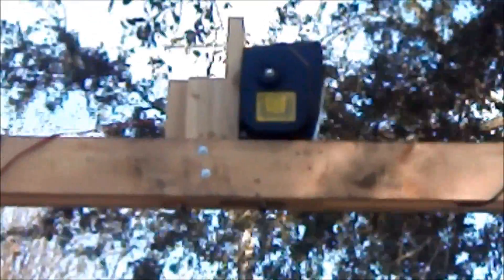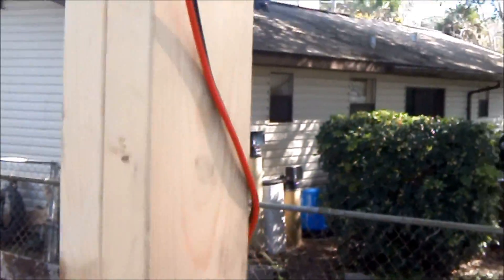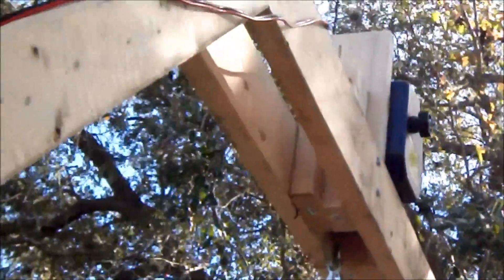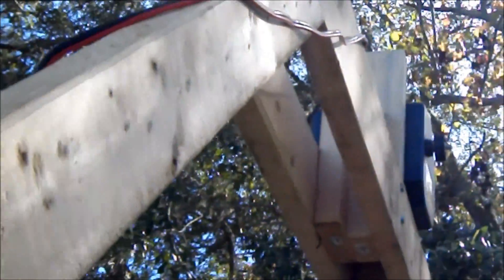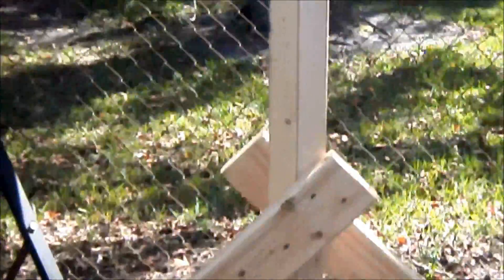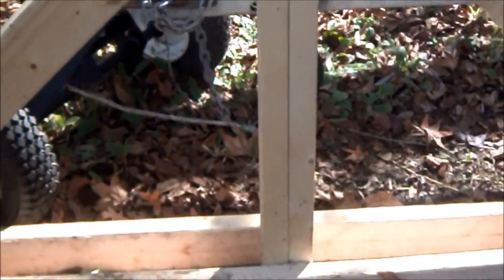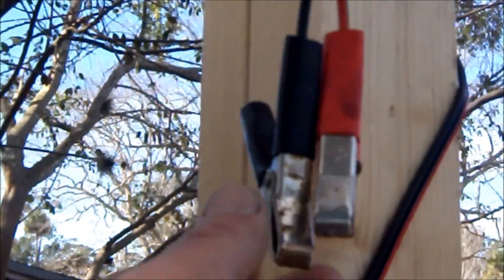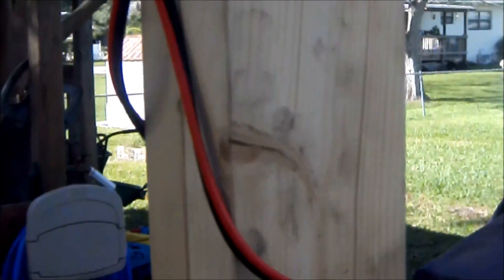EngineHoist Homemade and easy to build! Built in 30 minutes!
I went to Tractor Supply and purchased a 49.00 12v winch and lumber from Hope Depot for about another 48.00 to make an engine hoist for under a Benjamin! This video shows you what it looks like and another vid shows me using it! I built this 9' tall for the monster truck. A car could have used standard 2x4x8 instead of 10' pieces I cut down to 9'. Hope you enjoyed watching.